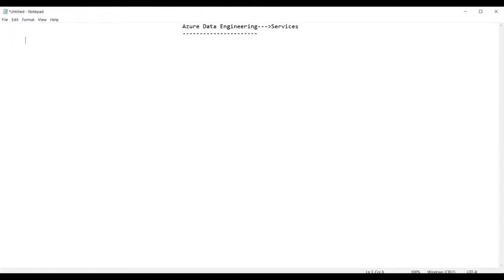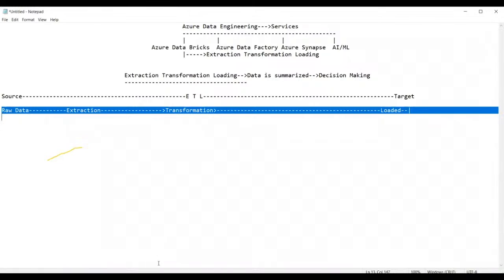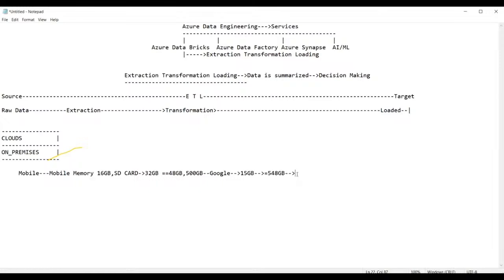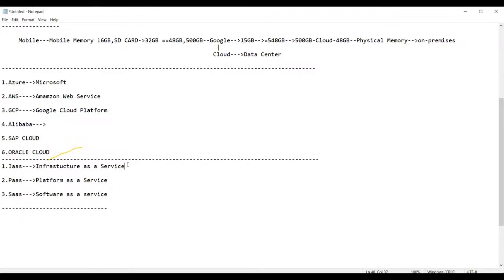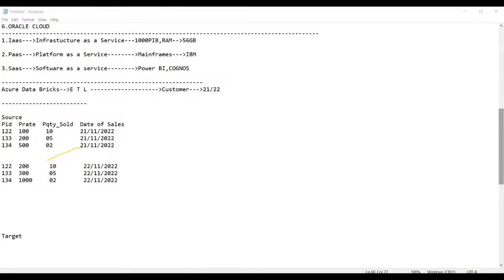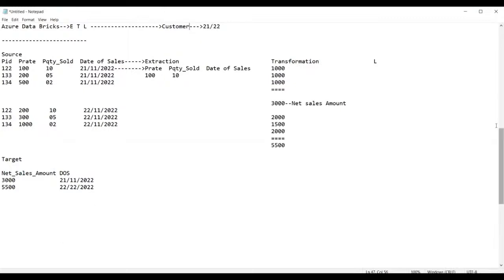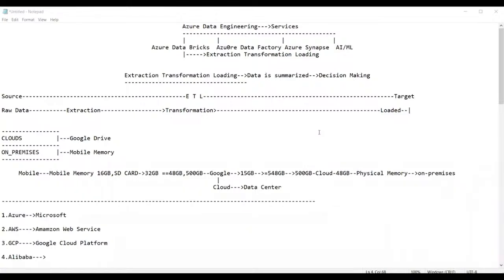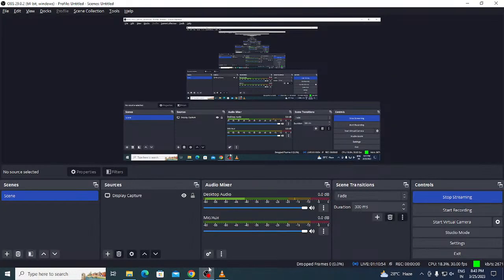ADB (Azure Databricks) tutorials by Mr. Sameer Sir